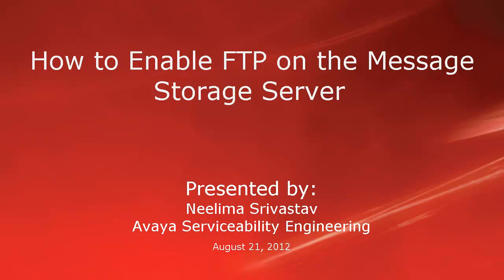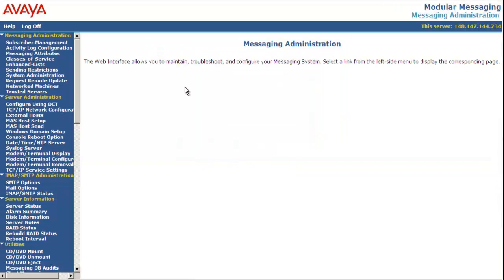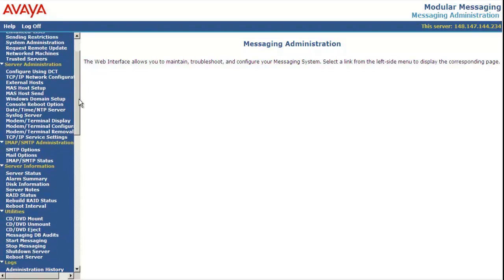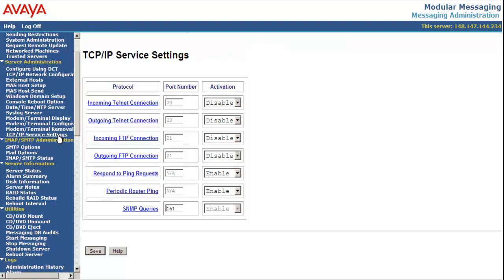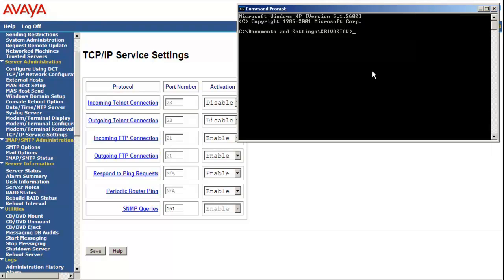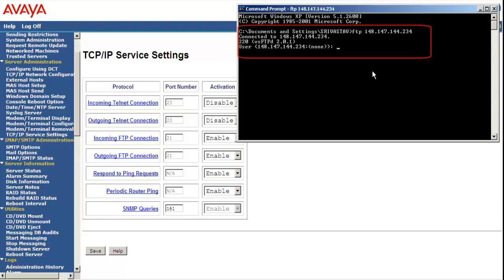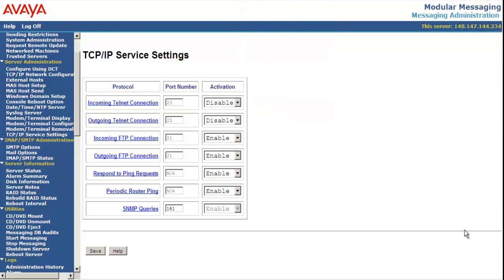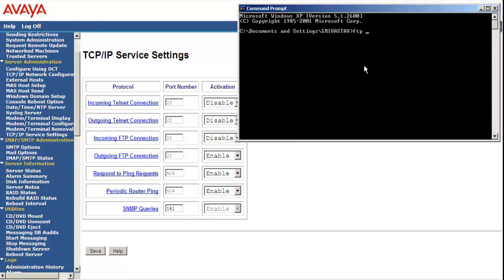How to Enable FTP Server on Avaya Message Storage Server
This video illustrates how to enable ftp connection on MSS(Modular Messaging). Produced by Neelima Srivastav.